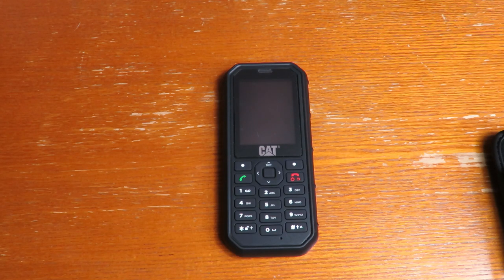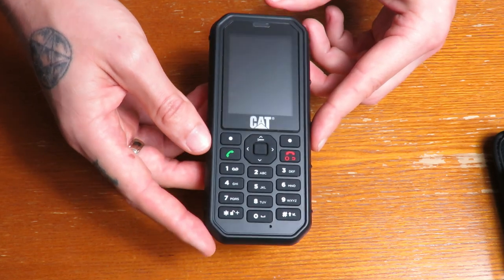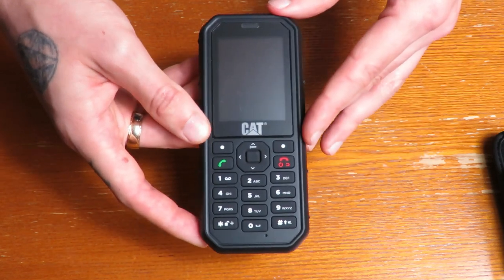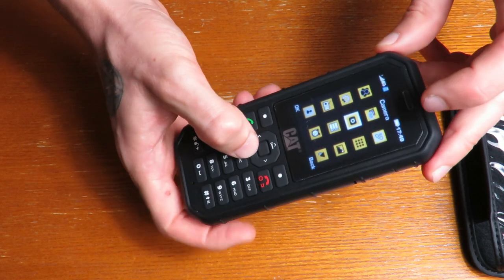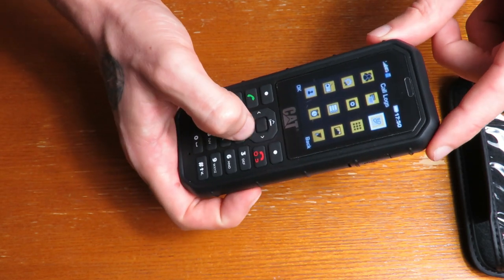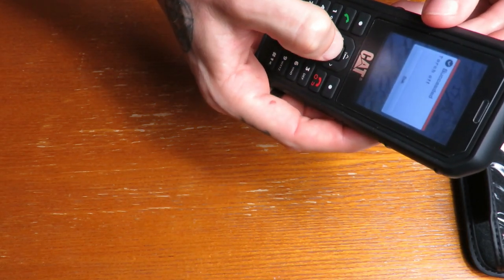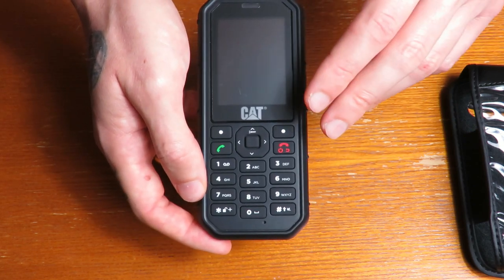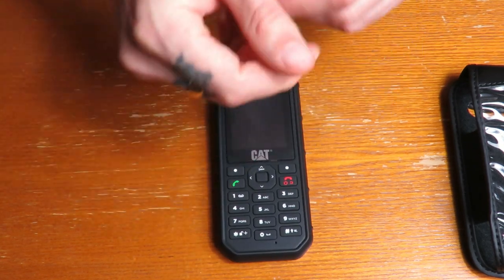Cat B26 Rugged Mobile Phone Overview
The Cat B26 rugged mobile cell phone is drop proof, dust proof, and waterproof, and built to withstand tough environments. Waterproof to 1.2m for up to 35 minutes, drop tested up to 1.8m (6 foot) onto concrete. The phone comes with a charger and instruction manual.